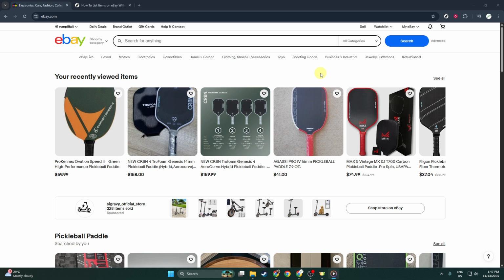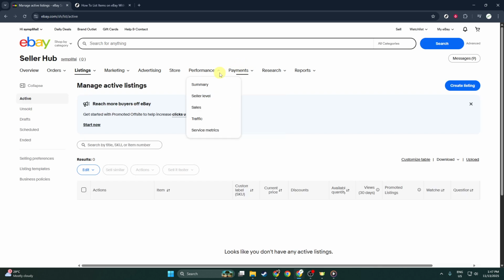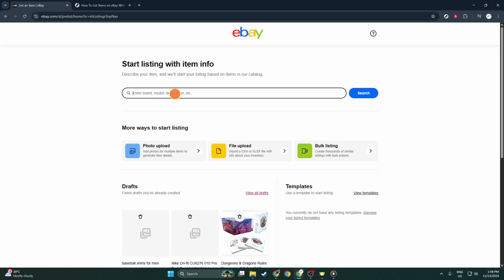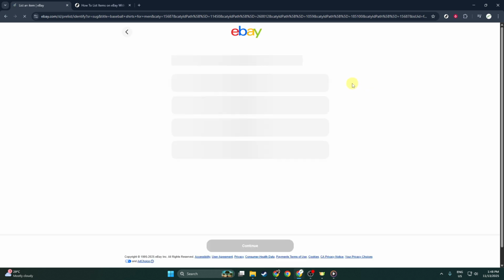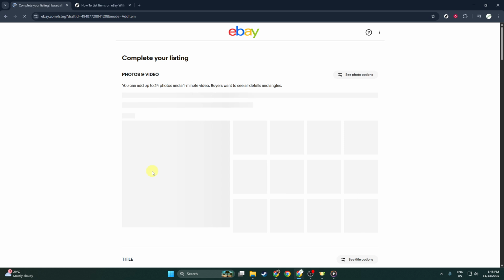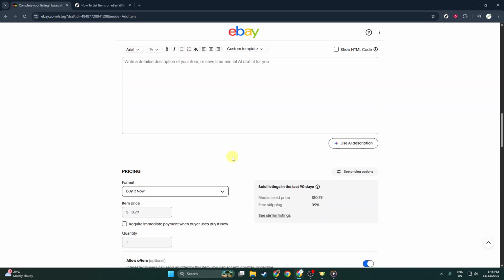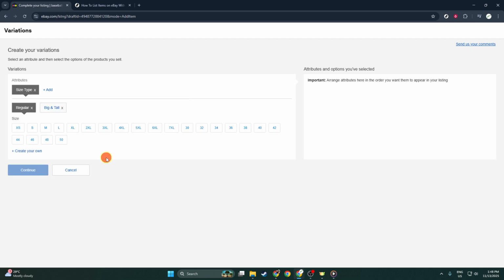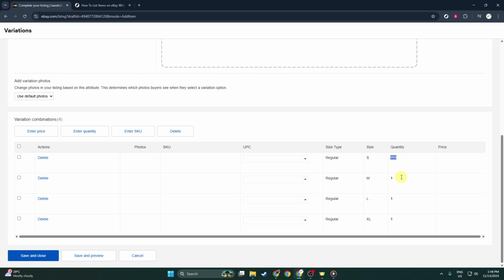How To List Items On eBay With Different Sizes (Step By Step Guide)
How To List Items On eBay With Different Sizes (Step By Step Guide) In this video, I’ll show you how to list items on eBay with different sizes using a simple step-by-step guide. You’ll learn how to add variations on eBay, set up size options, and create a clean and professional multi-size listing that buyers will easily understand.

This eBay tutorial is perfect for beginners who want to add product variations, clothing sizes, or multiple options in one listing. Follow along and I’ll walk you through the full process inside the eBay seller hub.